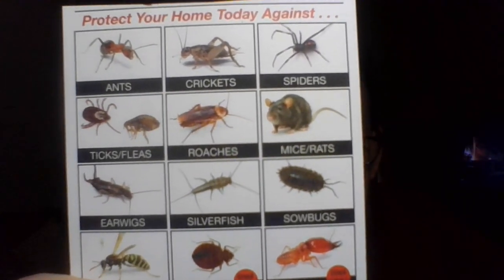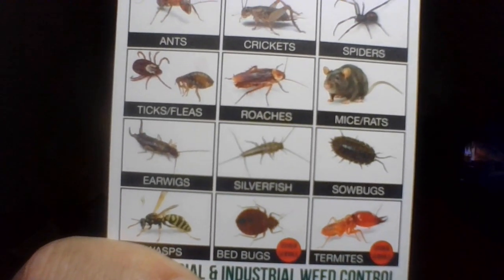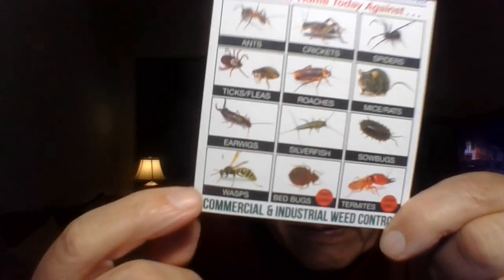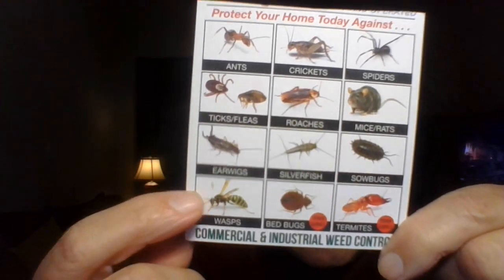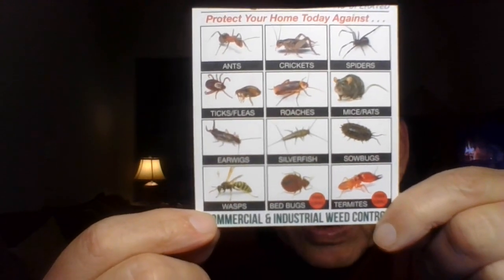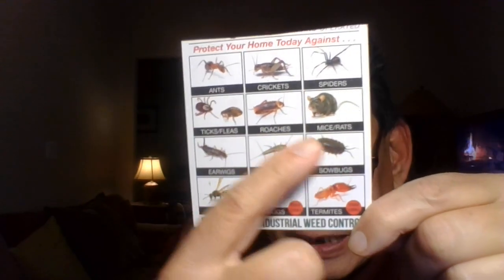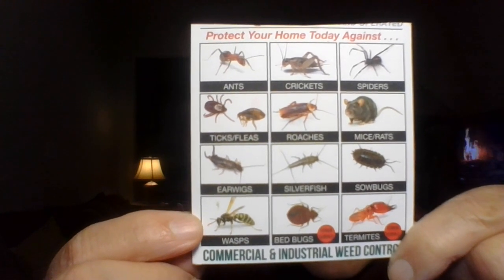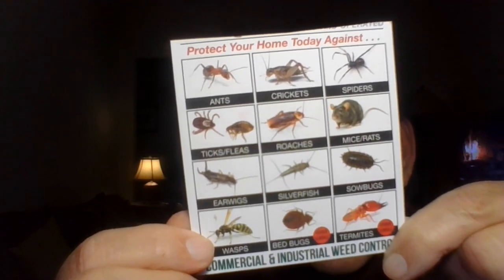'Diebulfrog 79: Holiday house guests of the wrong kind!!!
No fear porn. Do your own research. ( Note Uncle Al is working on description box below. the cold weather is acting on my Arthritis.)

Check out "Garden State Gardener" and join up..
Check out Matt Holcomb
Check out Arkwildman Survival
Check out  Yogi  hollow farm (or homestead)
Check out Dean at Orion
Check out Harshman Hills
Check out Ungrateful Peasant
Check out  WD Glock & Roll.

 Nothing is real on YT. You ran out of time. folks.

Watch the "inside job" part 2 on  Netflix. (Still No body get this)
Listen to  the old theme song of "Outer Limits"

TOPIC: . A public service Announcement for Vermin, Holiday house guests of the wrong kind!!  ( real title.)

 1.) Repeat the the Phase " Give money to Uncle Al"  three times a  DAY.
2.)  print out one month food lists, give to people, smile.
3.)  Send $2.17 to Uncle Al
4.) Join up and help  out  old Uncle Al reach 5,000 followers
5.)  Interesting , third month of the dark winter. Are you ready?
6.) You should have pest service , before the winter hits.
7. ) Rats, mice, bed bugs love warm places to nest.
8.) Check your pantry with glue traps
9.) Check all pets for fleas & ticks
10.) You don't this holiday guest in your house.
.) " Escape from New York" free on Tubi, 1981-1h, 39 min.
.) Waiting,  one  month left.
.) Not fear porn.
.) Trust no one , DO YOUR OWN RESEARCH.
.)  Be humble, have faith in God, read the bible.
. ) Check out last two videos , three shorts and share it on other social media.
.) Stay Alive.

We are moving into a very dangerous period in American history. (2018  to 2031). Real bad, real dark.  Who can you trust?

 Watch the last ten videos.  I need 15 new views and likes.

Help old Uncle Al  regain  watch hours. While struggling against YT Purges and  being shun away to YT ghetto. I lost 600 videos. Watch this video to the end and share on social media. Please leave a nice comment - (no rants), stay on subject. I will reply. All other will be deleted. Cursing, spam -bots, ranters, ghost channels, racist and bad language. Will be reported and removed.

If you want to help Uncle Al in his fight against the evil forces of America. Stop SHFT.

Yes folks.  Help end SHTF, send $2.17 to Uncle Al.  I need 65 dollars for the food pantry this winter. Thank you for those who donated on line. God bless. Stop the madness. Save America from 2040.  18 years left.

Talk about old Uncle Al on social media to friends and family. Before it's too late.
Please made sure your family has 1 year  of food and water.
Be humble